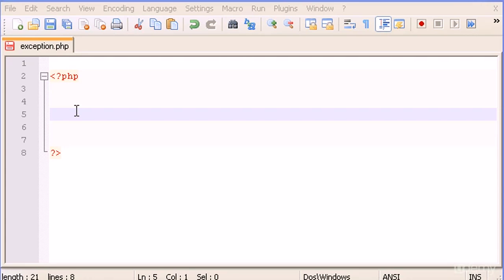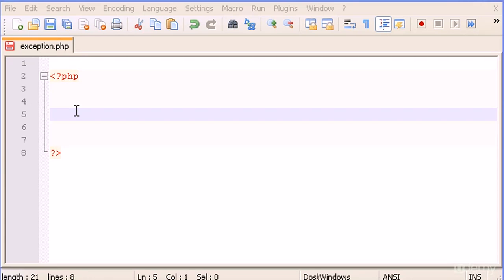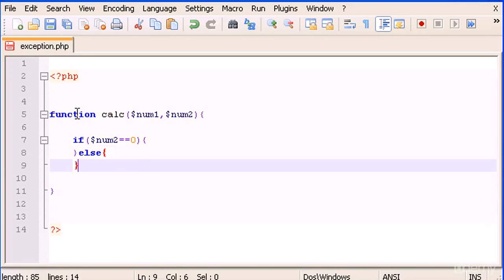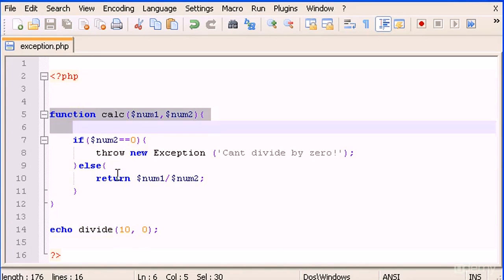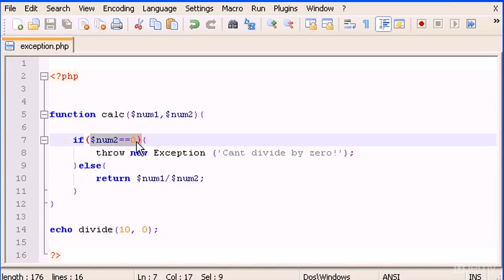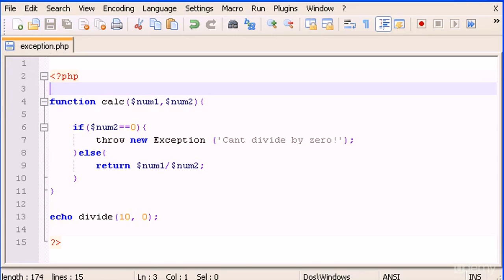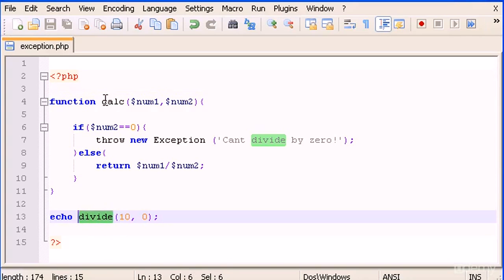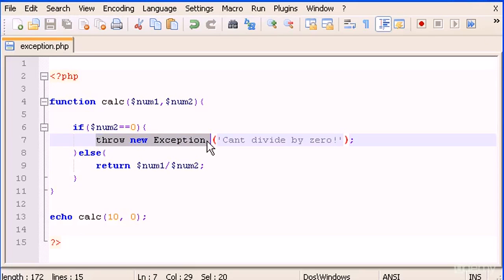65 Throw Exceptions (Section PHP & MySQL)